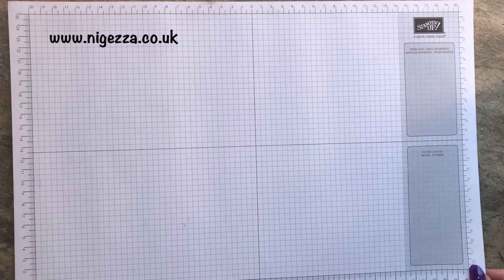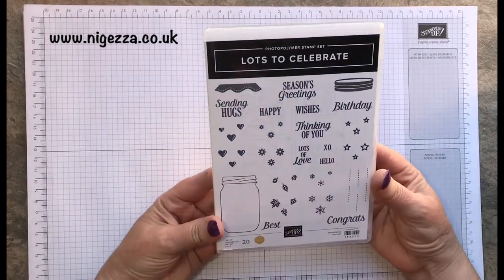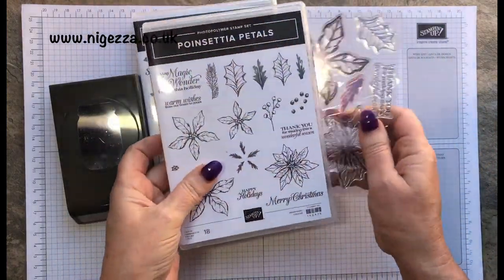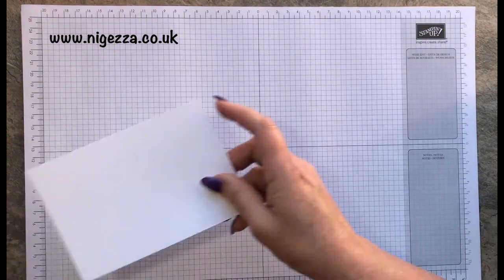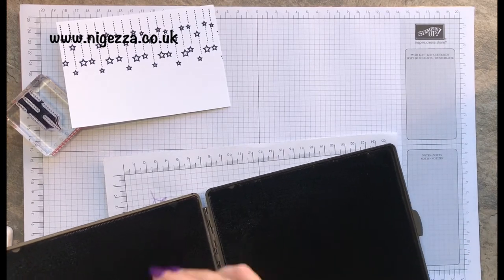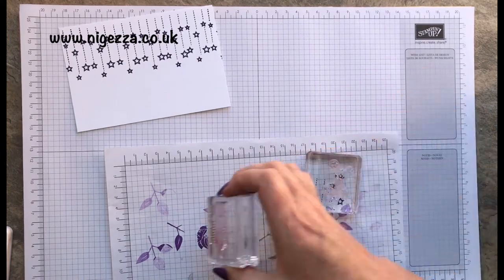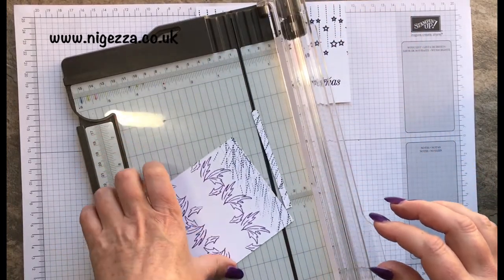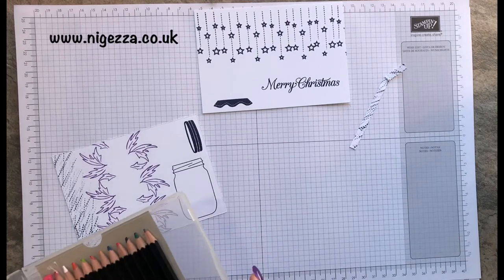Lots To Celebrate Drinks Jar Christmas Card